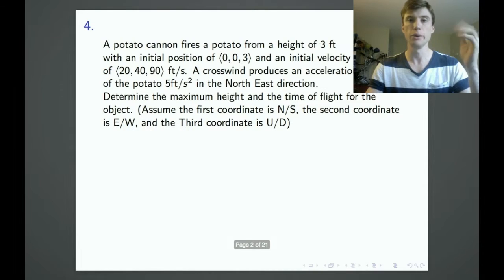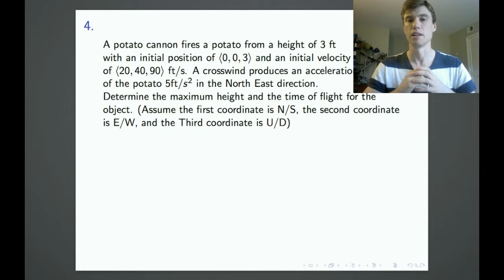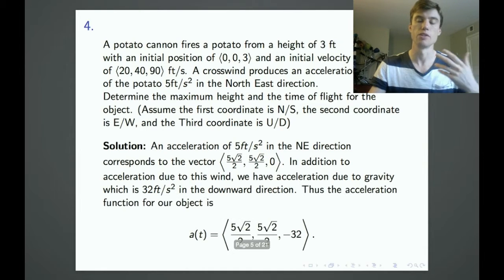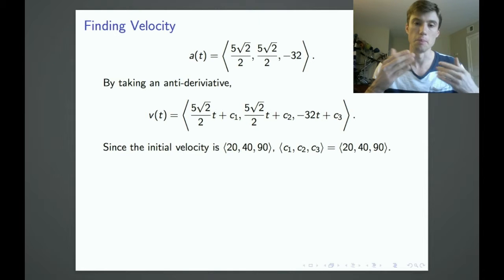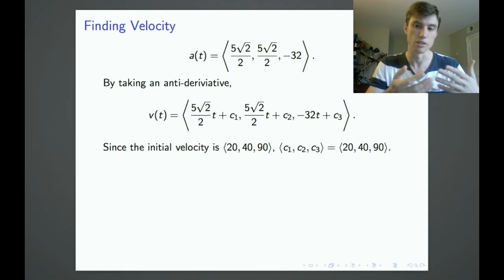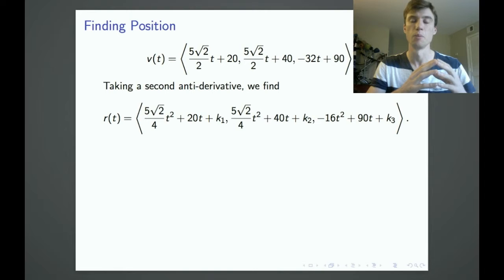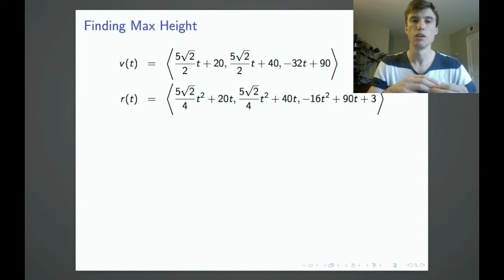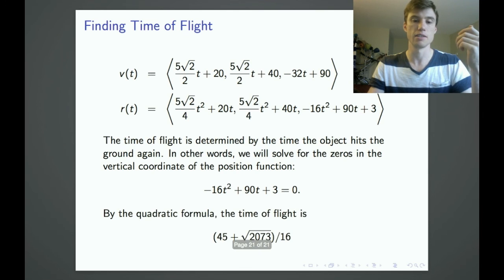12 7 Projectile Motion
We calculate max height and time of flight for a projectile object.